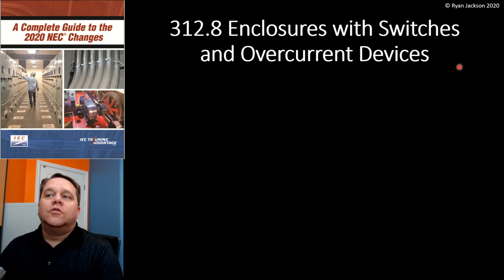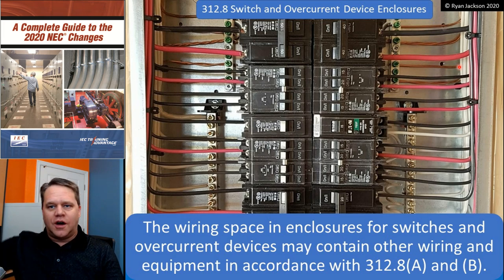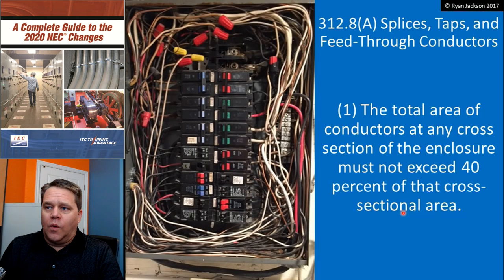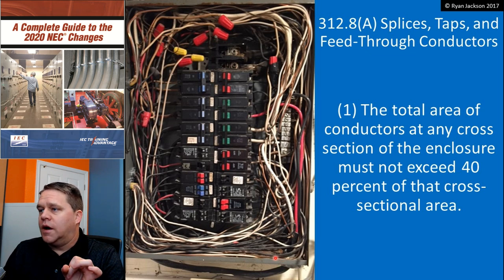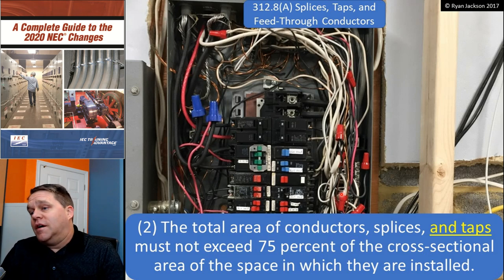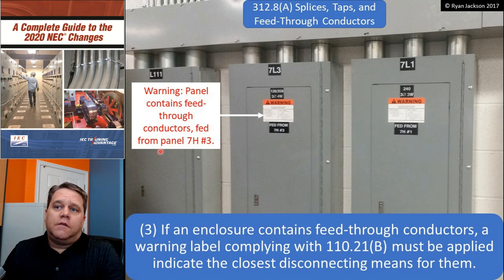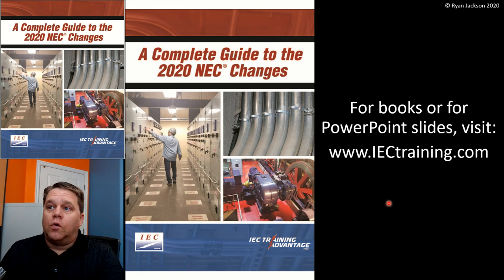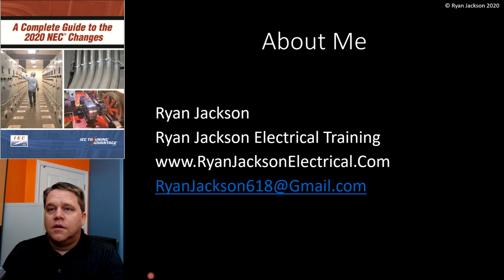NEC 312.8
A short video covering section 312.8 of the 2020 National Electrical Code.